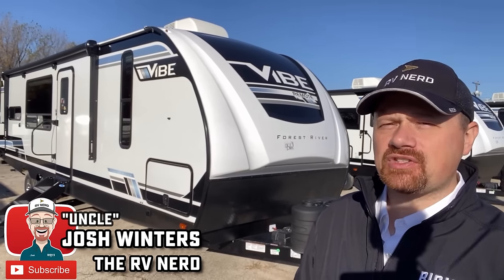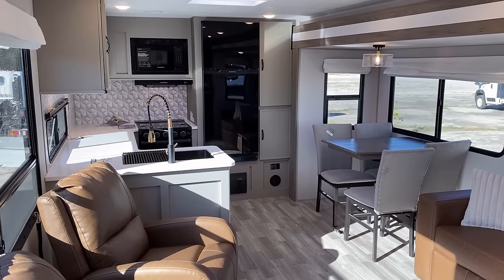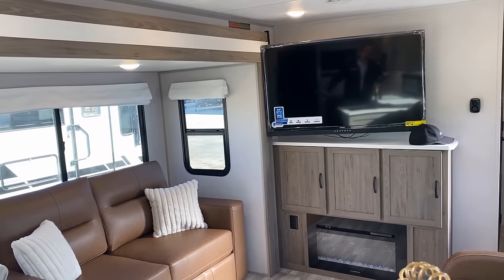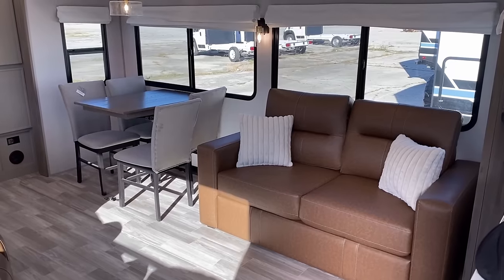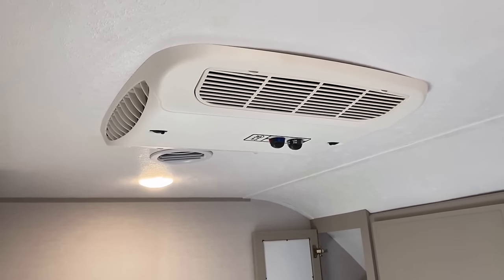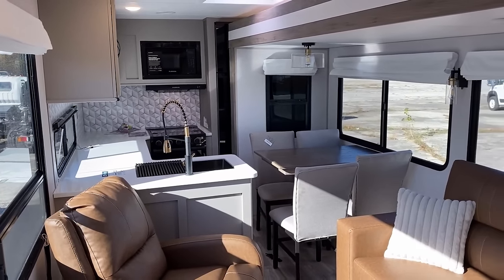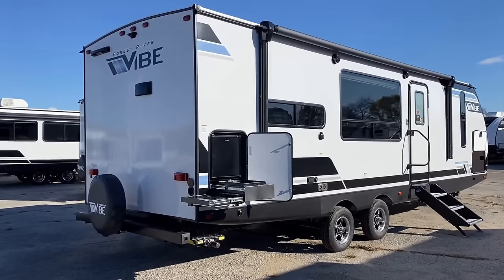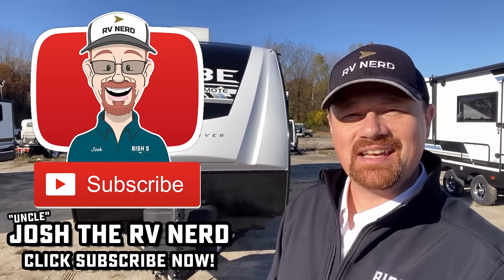Dining OR a Desk ➕ Major Windows! 2024 Vibe 26RK Travel Trailer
2024 Vibe 26RK Couple's Camping Travel Trailer

While not necessarily an original floor plan by any means this popular rear kitchen couple's camper continues to deliver impressive living space with AMAZING window coverage and terrific kitchen counter prep space without being too large, too heavy, or too expensive!

Weights & Measures:
Width 8ft
Awning 18'
Solar 200w

00:00 RV Overview
02:02 Main Cabin
07:05 Opening Stuff
09:45 Bathroom
11:30 Bedroom
14:00 Road Mode
14:47 Exterior
19:34 Subscribe Now!